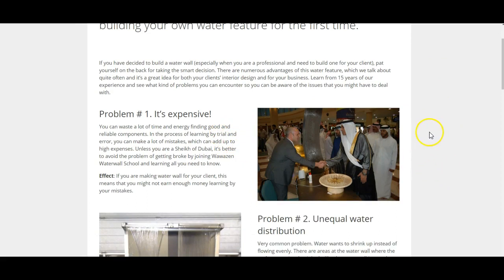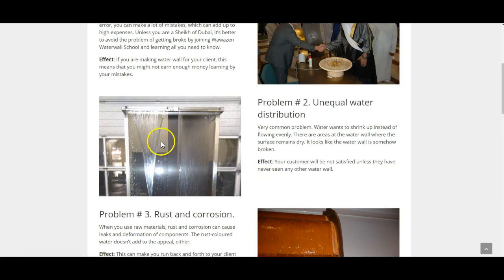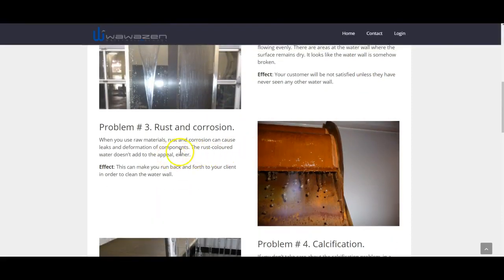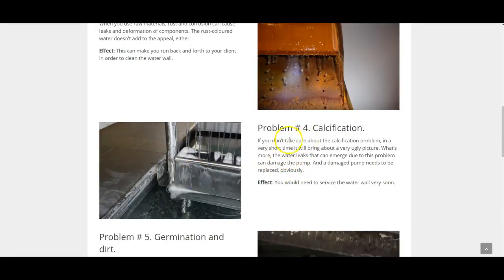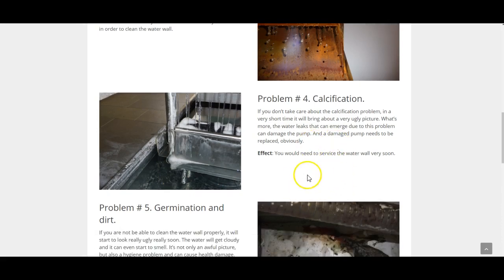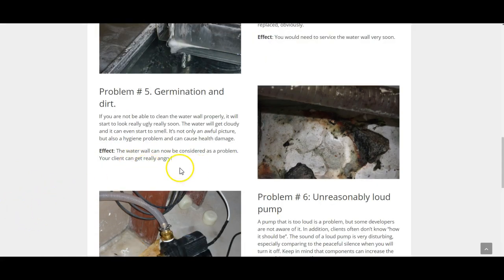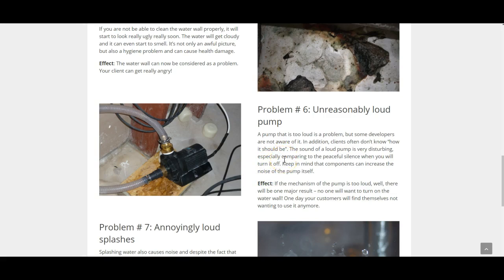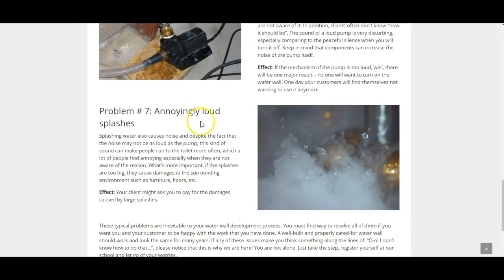7 Most Common Water Wall Problems When Building Your Own Indoor Waterfall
In this video I'm explaining the 7 most common problems you might face when building your own water wall.

And forgive me for the hot thumbnail pic, but i just want to test how much more attention this video can get, when a pretty woman is shown. Btw. 90% of you watching this are men anyways - so why not pepp it little bit up!